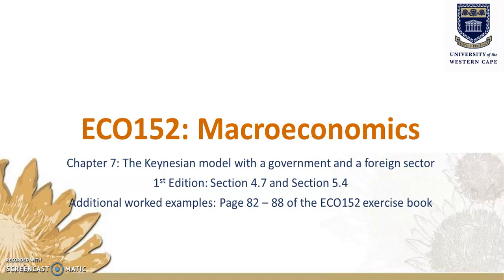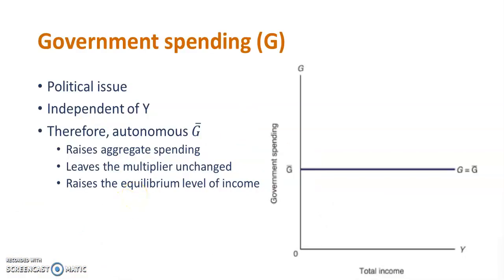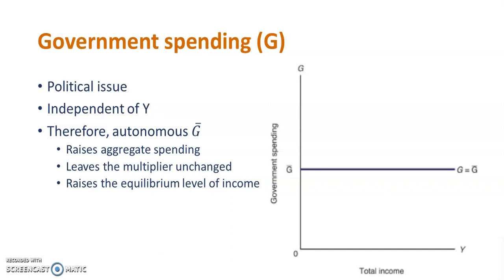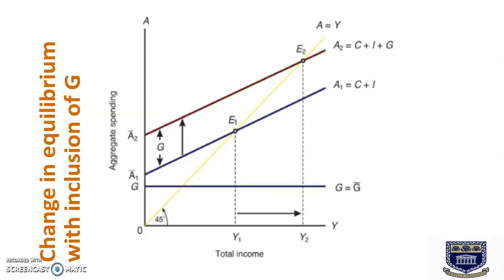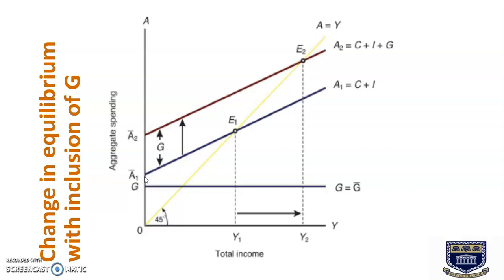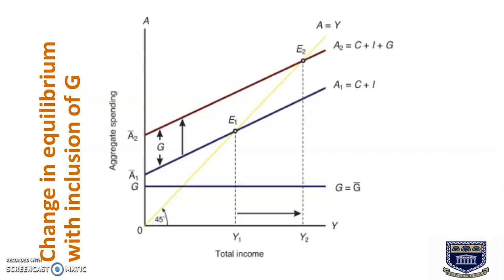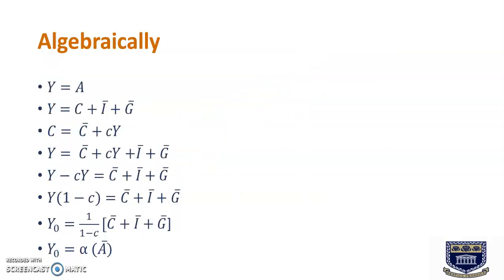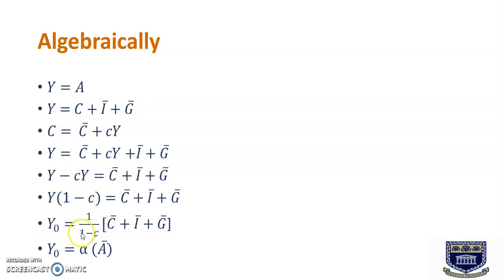ECO152 Chapter 07 Video Part A